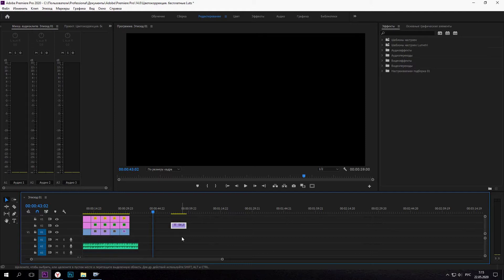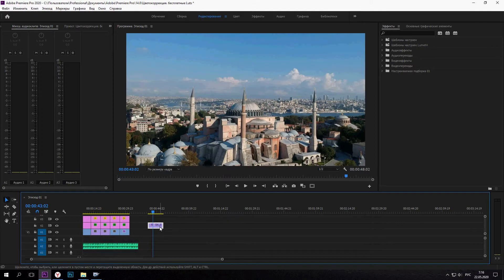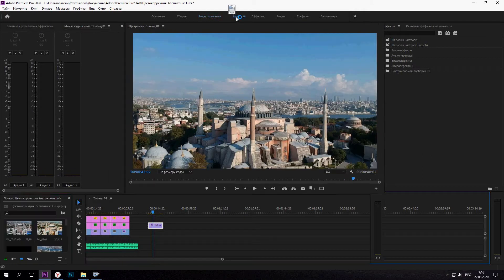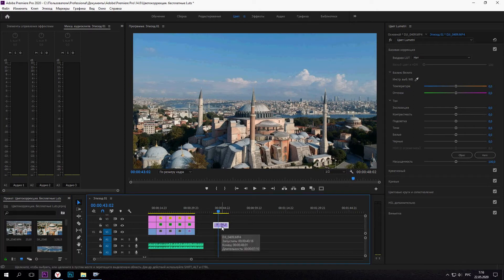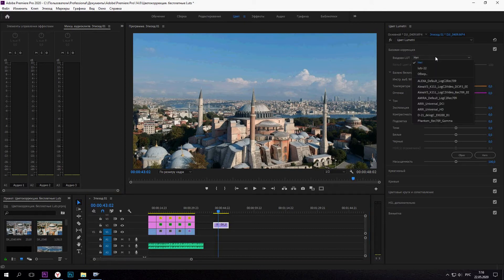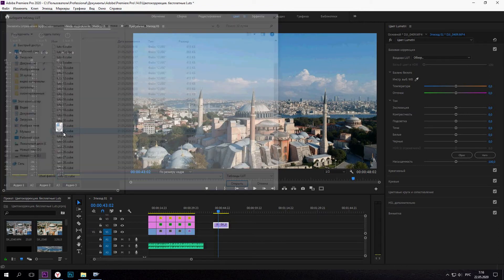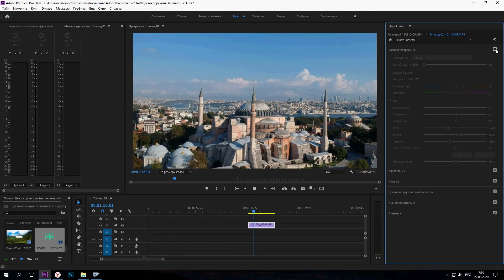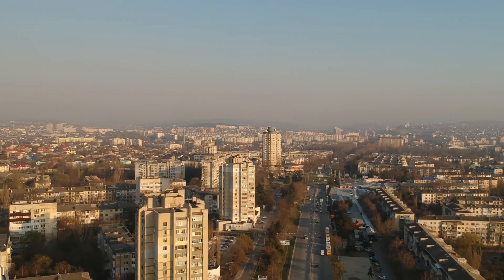30 Бесплатных LUTS пресета для цветокоррекции в Adobe Premiere Pro / 30 Free Color Grading Luts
Сделать ваши видео красивыми и кинематографичными - легко и быстро. скачать 30 бесплатных пресетов по ссылке в описании.

Друзья, пока все на карантине - время прокачать ваши умения по монтажу.
В этом видео делюсь 30 бесплатными LUTS для быстрой цветокоррекции в Adobe Premiere Pro.
Обучающее видео по использованию в этом видео
если понравилось - отметьте лайком
Если возникли вопросы - пишите в комментариях